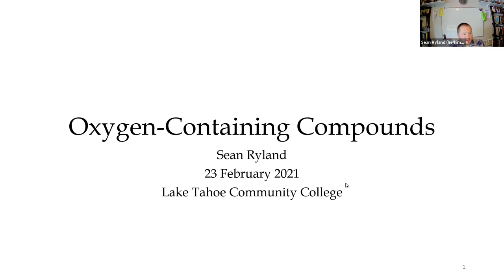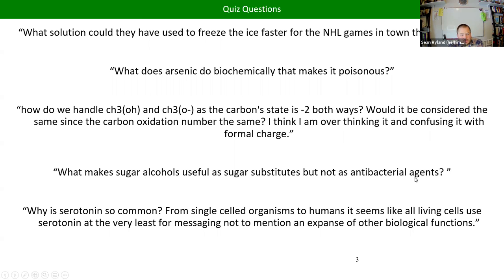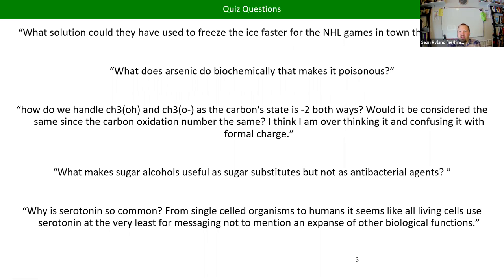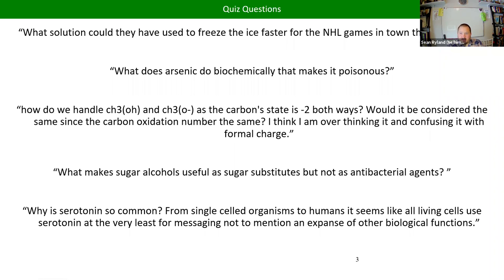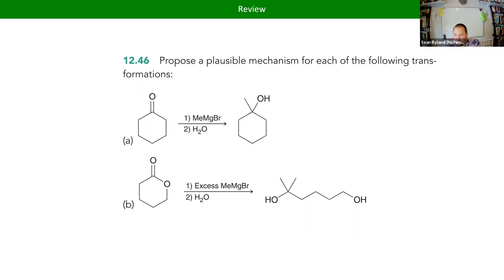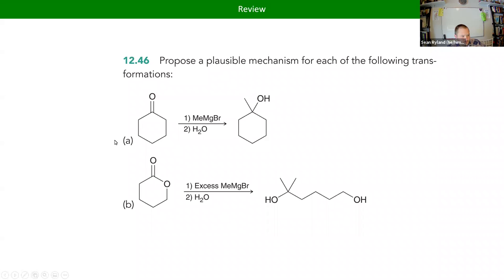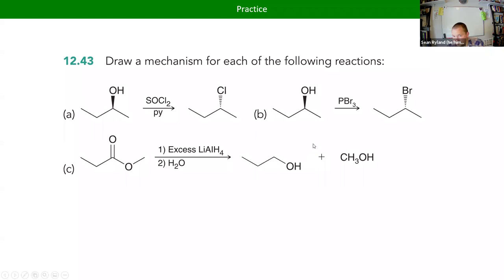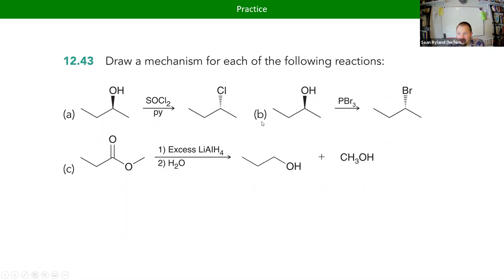CHM222 Lecture 13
Alcohol substitution and oxidation, ether synthsis.
LTCC Winter 2021